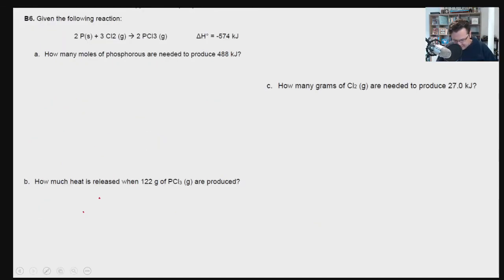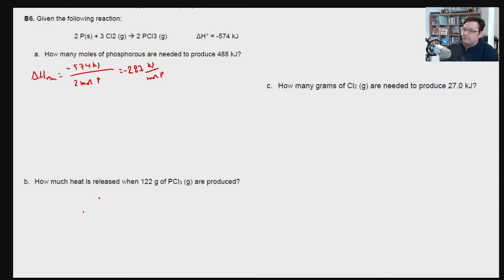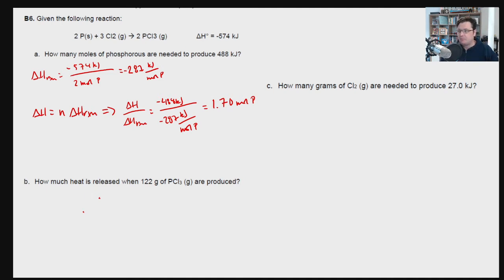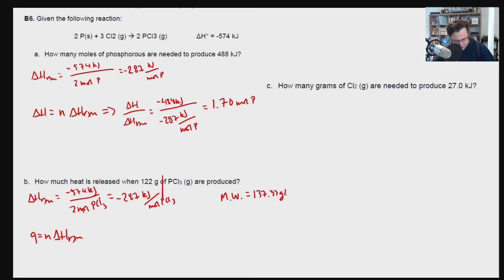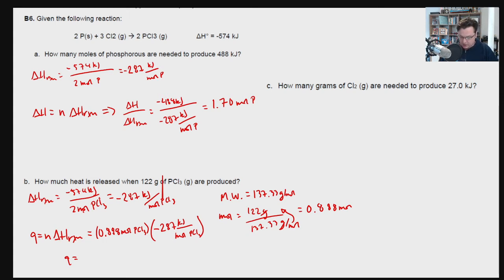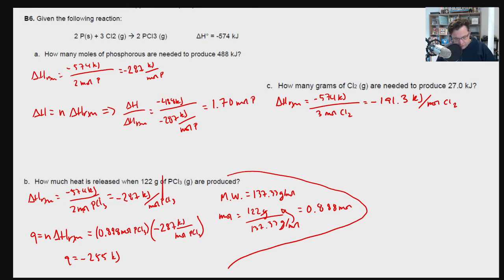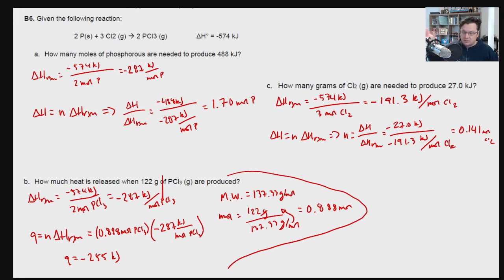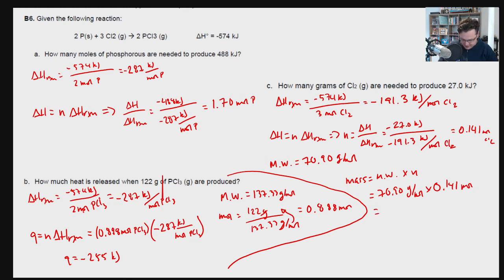Calculating the number of moles, grams, or heat released from a reaction Su 6 B6